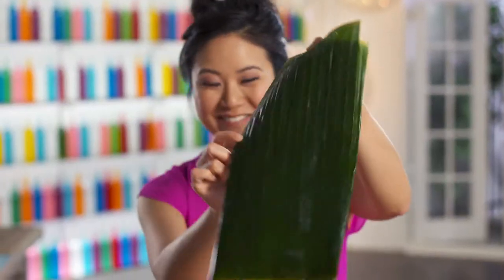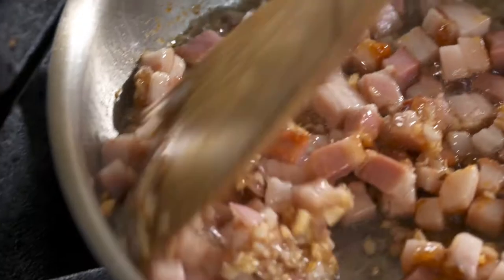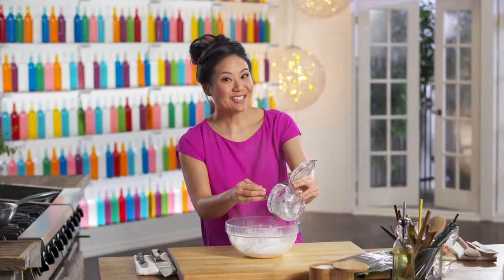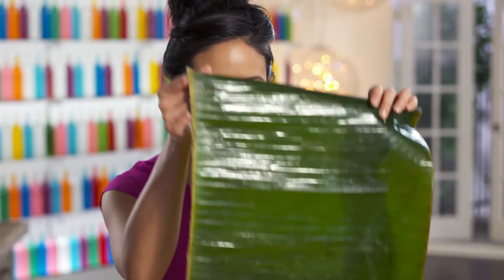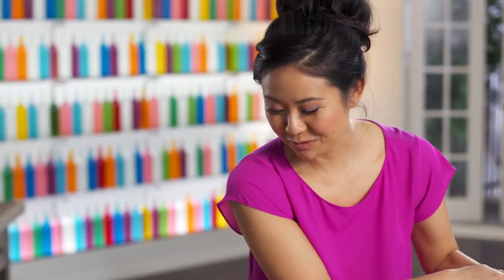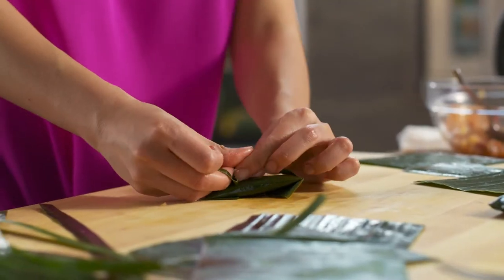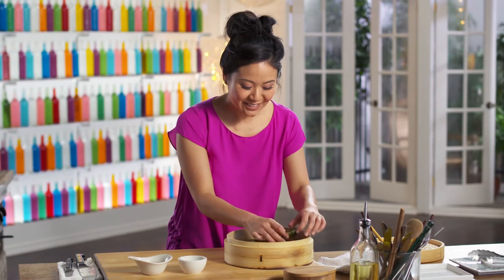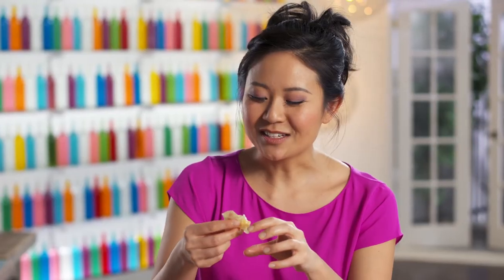Imperial Dumplings | One World Kitchen